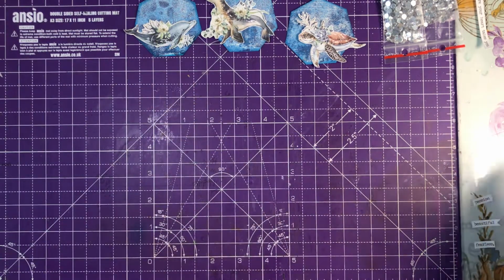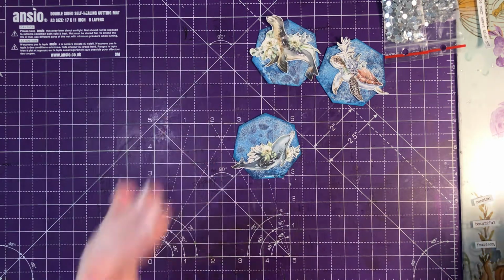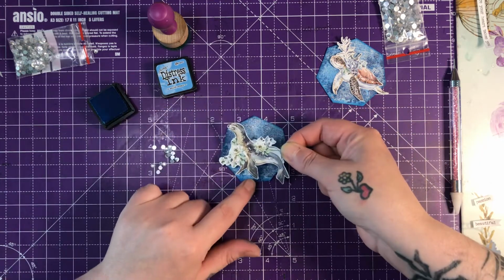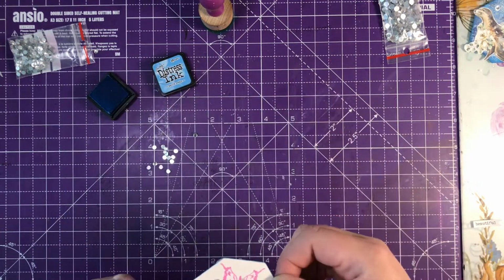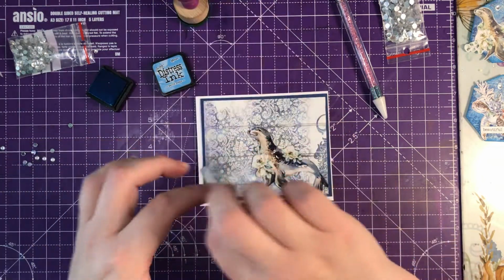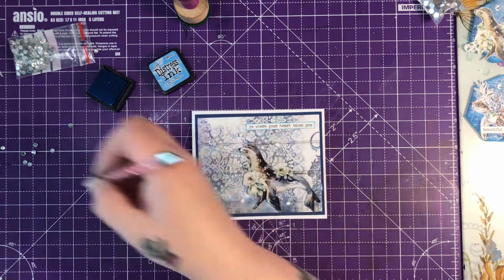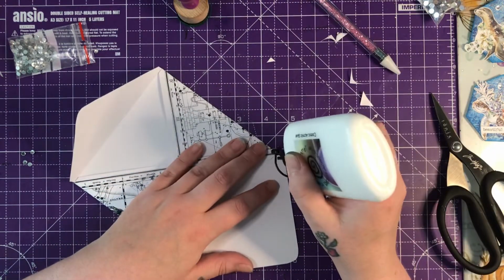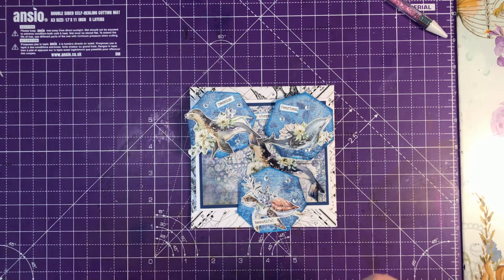50p ATC coin swap (process)🐬💕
I am addicted to these wonderful 50p ATCs, these are ocean inspired and i think they turned out very pretty🐬This swap is with the lovely Kim Kelly thank you for swapping with me🥰 I hope you enjoyed watching💖

Shiny Silver Treasures Crafts FB Group🌺